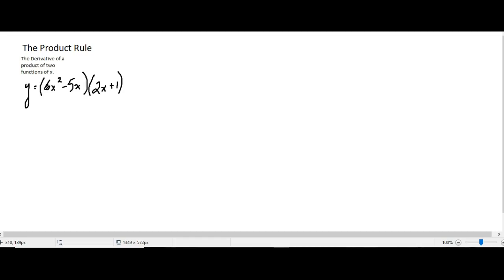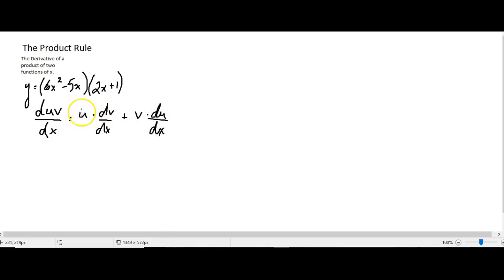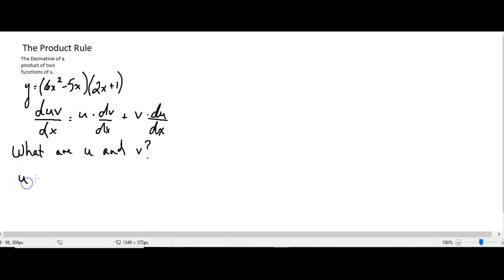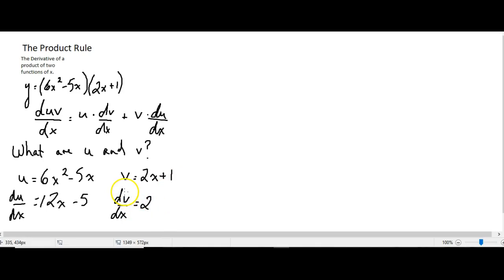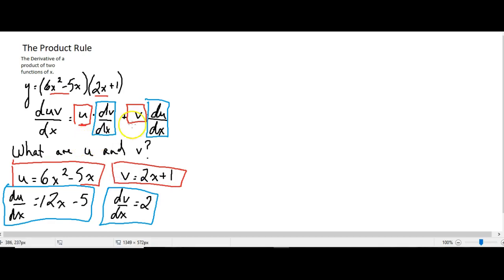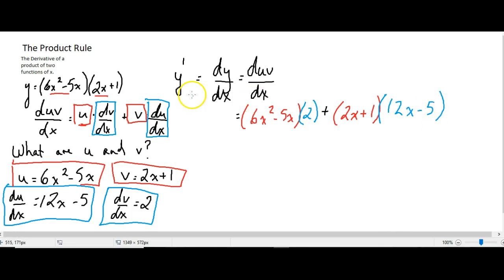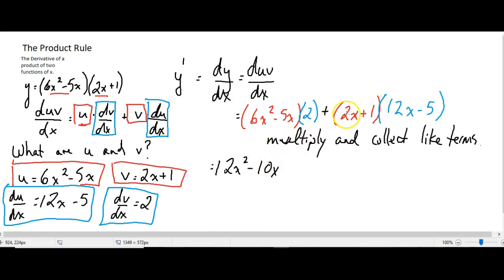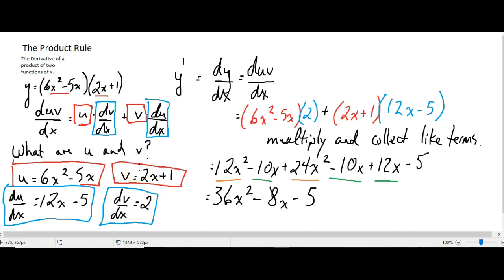Finding a derivative using the Product Rule